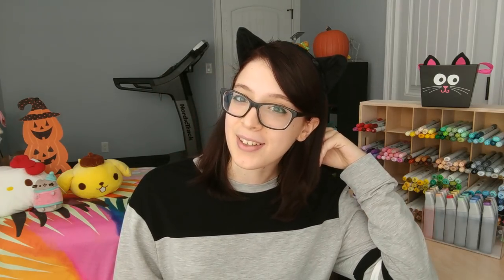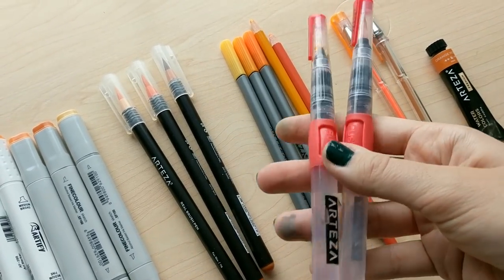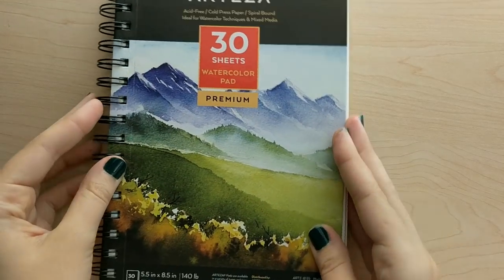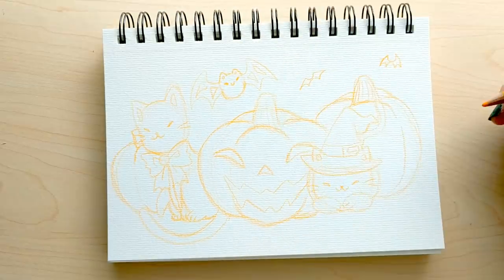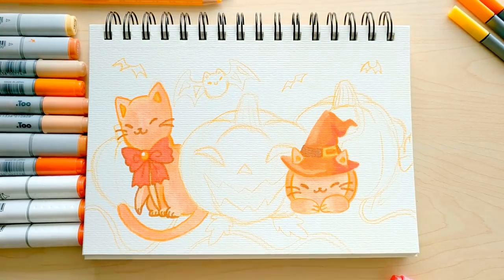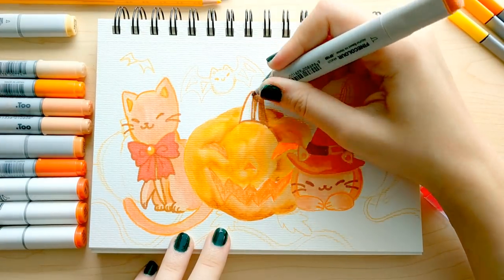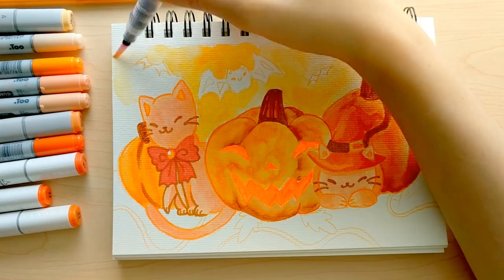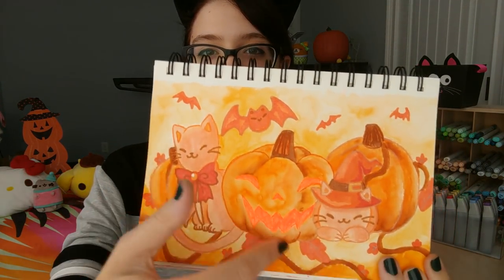🎃 USING ALL MY ORANGE ART SUPPLIES || Let's Get Spooky! 🎃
🎃 It's October and that means it's Halloween month! Today I used all of my orange art supplies to create a Halloween-inspired drawing. 🎃